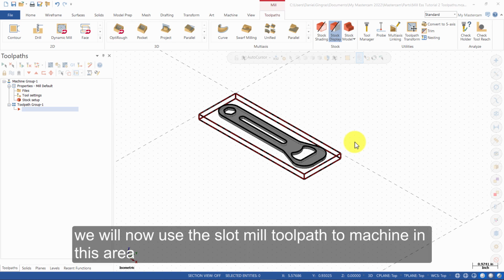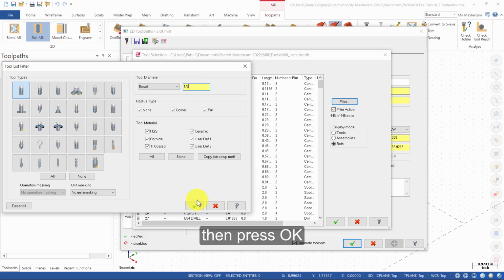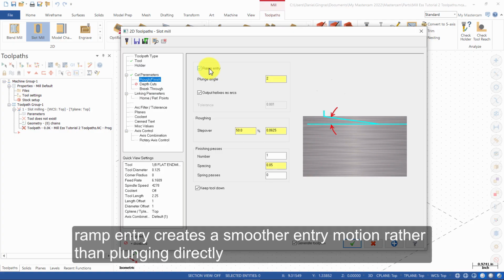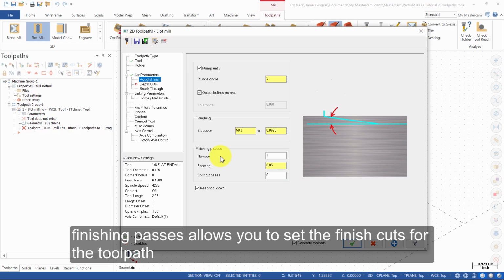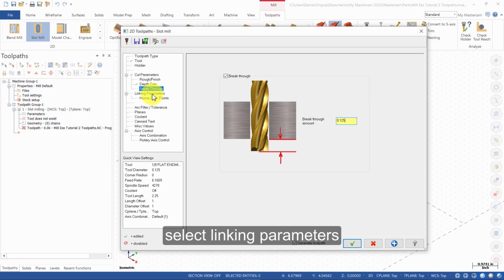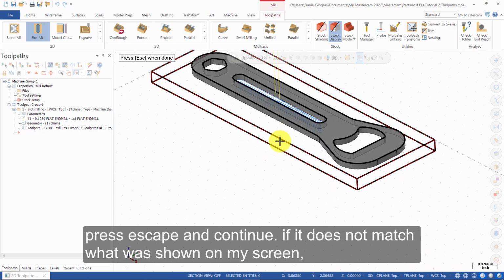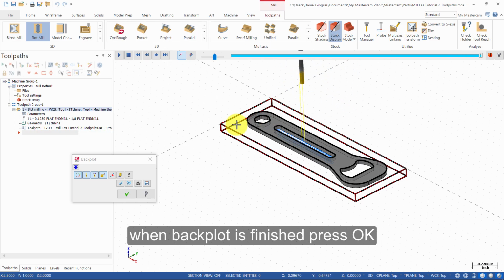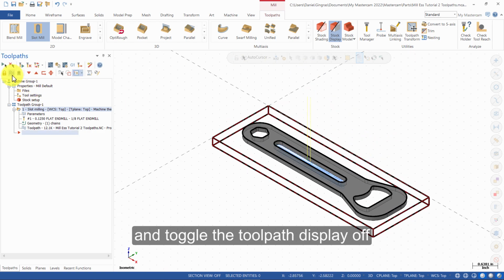6 Slot Mill